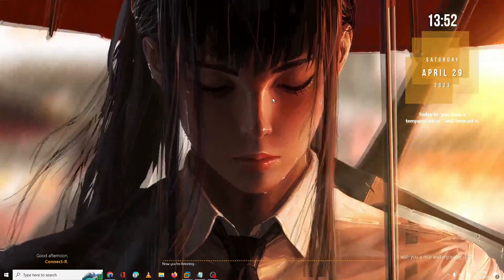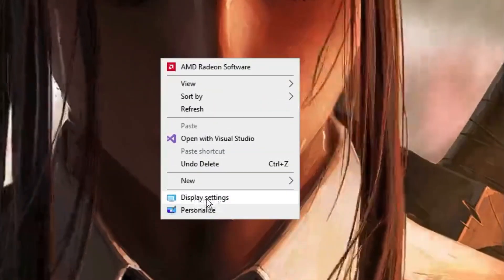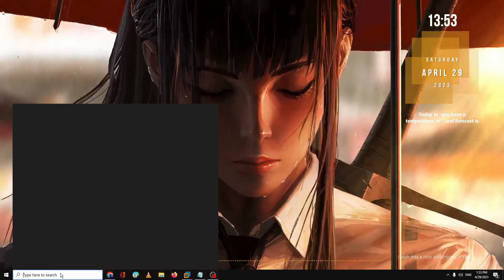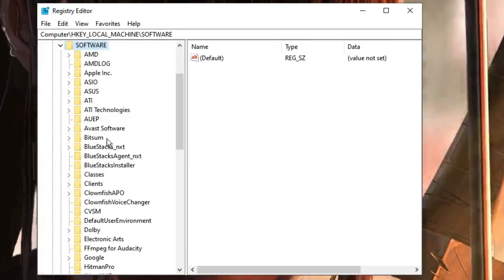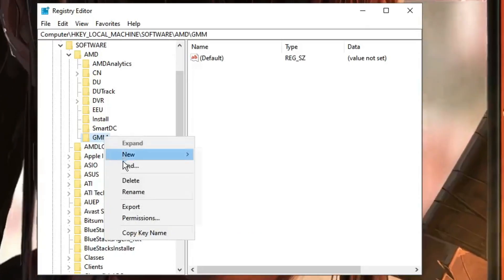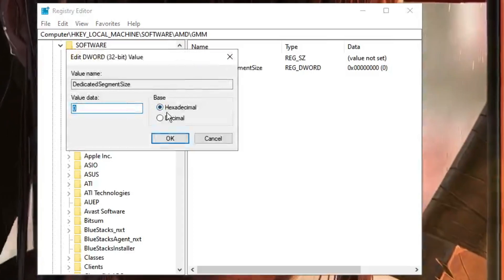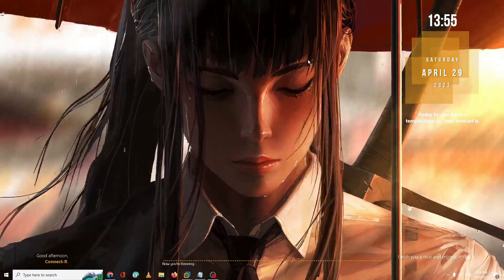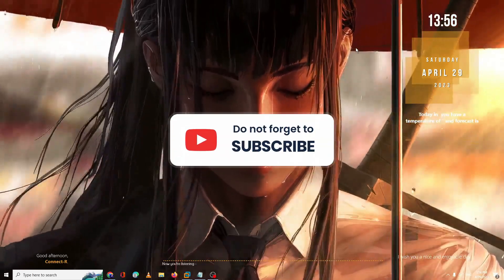Increase VIDEO RAM GRAPHICS (Without any Software) | Increase Dedicated Video Memory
Check this easy methods to increase VRAM on Windows 10 and 11
If this method doesnt work than try to increase from the BIOS.

☑ Watched the video!
☐ Liked?

How can I increase my video RAM graphics?
Can I increase VRAM by increasing RAM?
Can you increase VRAM without a new graphics card?
How do I increase dedicated video RAM Intel HD Graphics?